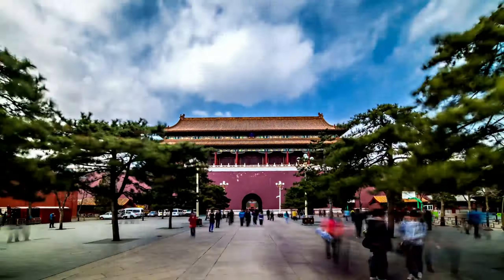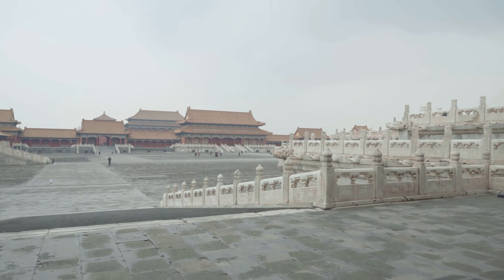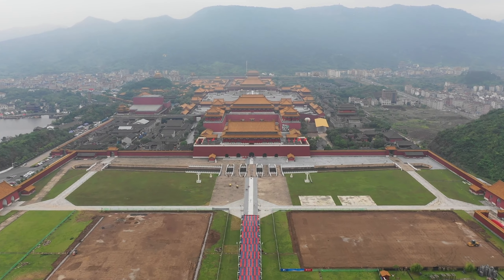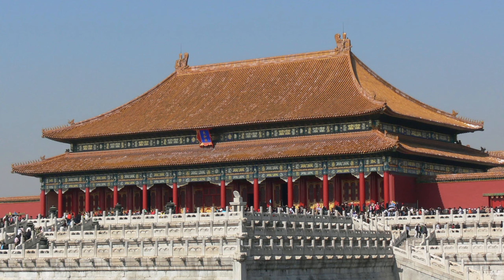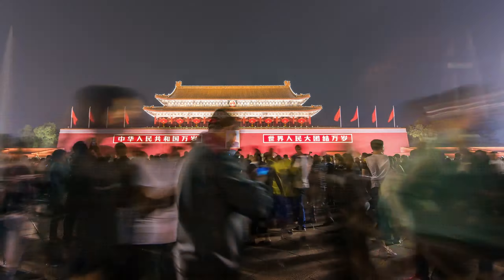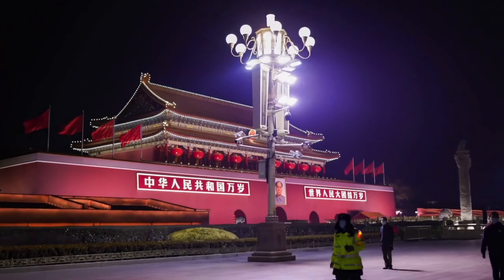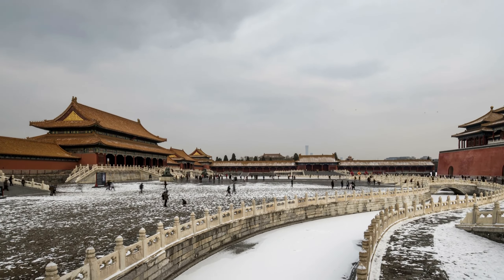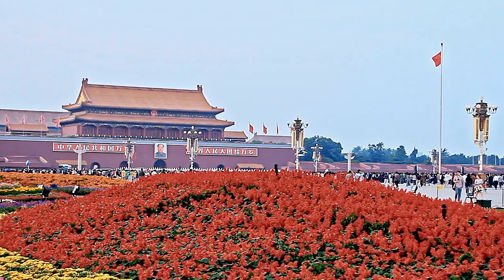The Forbidden City: Exploring the Secrets of Imperial China | Travel Guide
The Forbidden City, located in the heart of Beijing, China, is a magnificent imperial palace that holds a significant place in the country’s history.

🔥Top Rated Travel Gadgets! ⬇️

1. International Power Adapter 150 Countries
2. Hard-shell Suitcase/Luggage #1 best seller
3. Charging Cable, 6 in 1 Key Ring cable set
4. Bose Wireless Noise Canceling Headphones
5. Power Bank, Smart Device #1 Seller